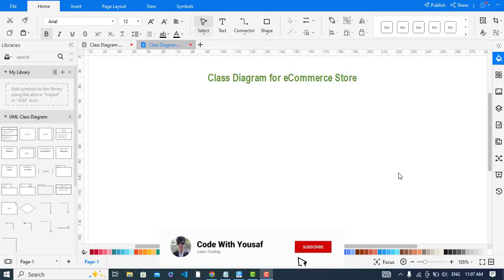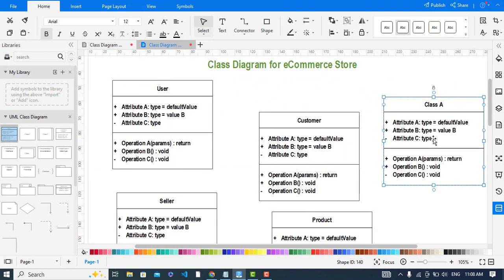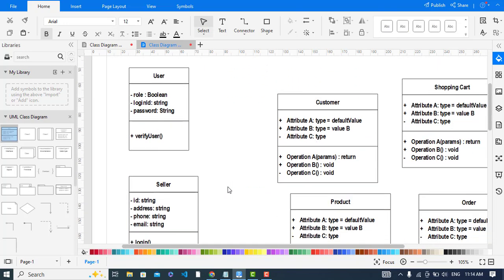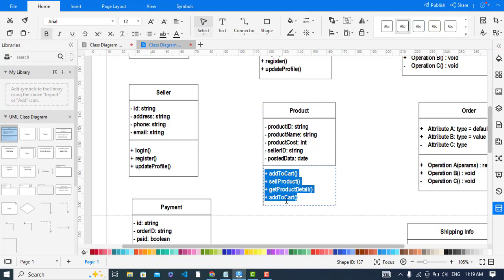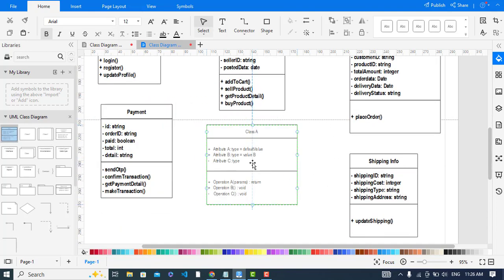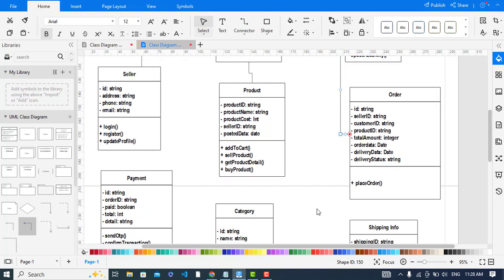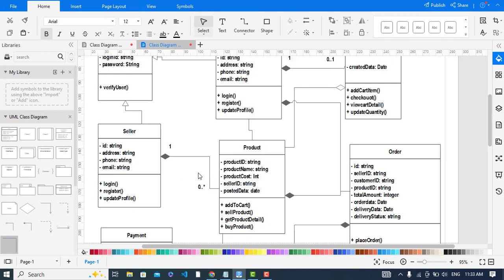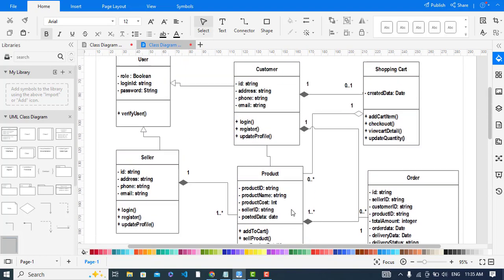UML Class Diagram for E commerce Website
In this video, we'll show you how to design a class diagram for an eCommerce store using UML notation. We'll walk you through the process of identifying the key entities and relationships in an eCommerce store, and then show you how to map those entities and relationships to a class diagram.

We'll also discuss some common design patterns that are often used in eCommerce stores, and show you how to incorporate those patterns into your class diagram. By the end of this video, you'll have a solid understanding of how to design a class diagram for an eCommerce store, and be ready to start building your own eCommerce application.

Whether you're a software engineer, web developer, or just someone who's interested in software architecture and design, this tutorial is for you. So, join us and learn how to design a class diagram for an eCommerce store from scratch.

Class diagram
eCommerce
UML
Object-oriented design
Design patterns
OOP
Software architecture
Data modeling
Software engineering
Web development